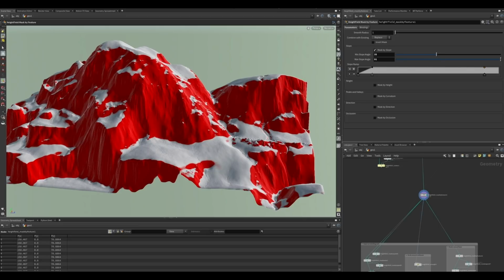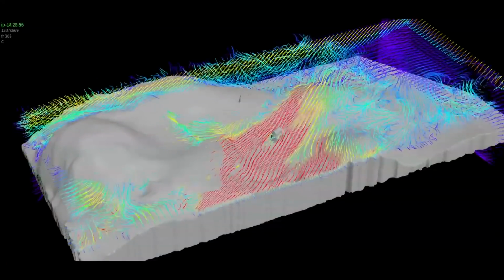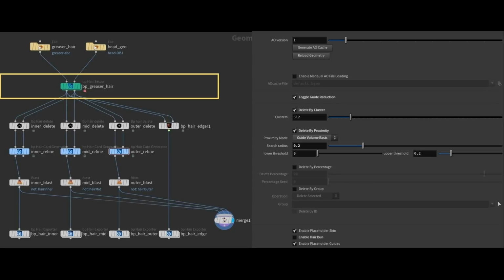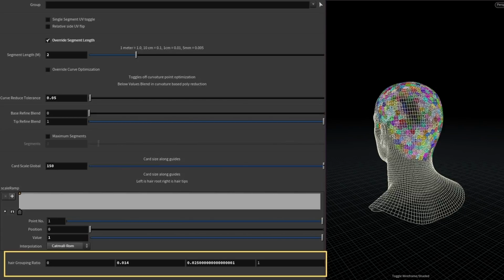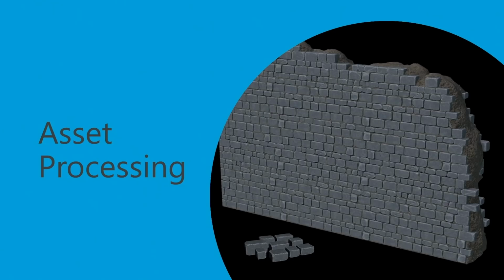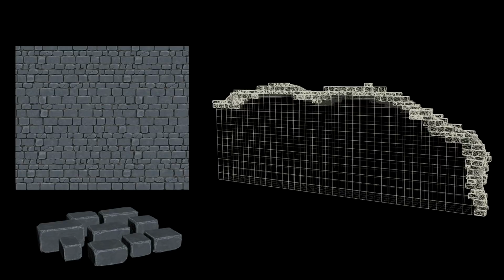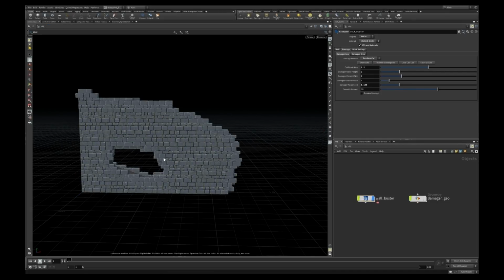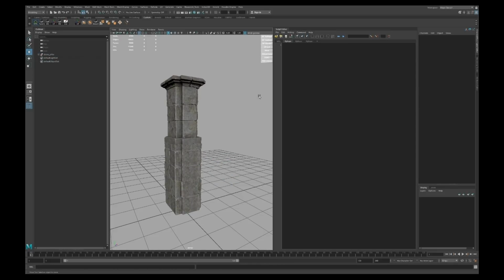Houdini as a Comprehensive Gamedev Tool | Ben House | GDC 2019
Ben covers a wide range of benefits of using Houdini as a studio-wide pipeline tool in gamedev. He covers powerful terrain and VFX tools, and multiple ways that Houdini and Houdini Engine are used to increase studio efficiency by reducing boring or repetitive tasks that frequently take time away from artists.

Bluepoint has led the remastering process for years, releasing many iconic titles, including the God of War Collection, Uncharted: the Nathan Drake Collection, and most recently, Shadow of the Colossus on PS4.

Ben House is a Technical Artist at Bluepoint Games where he develops procedural tools and workflows to support the production team. Ben is very passionate about using procedural tools to reduce repetitive tasks and is deeply devoted to education. He has taught courses on game development and procedural content creation at Texas A&M University, where he co-founded the Chillennium Student Game Jam and is currently completing his Master’s Degree in Visualization.